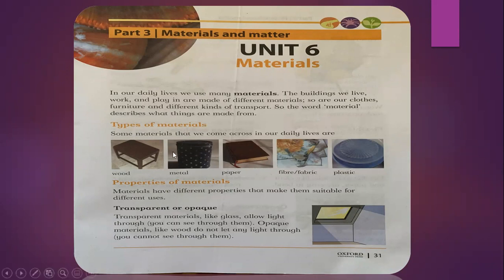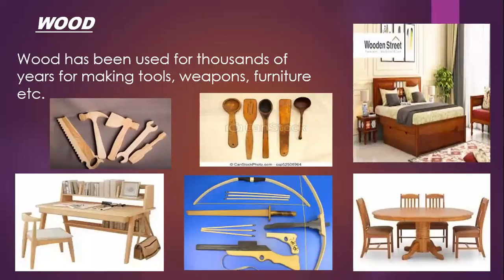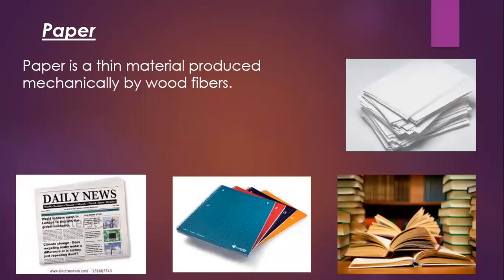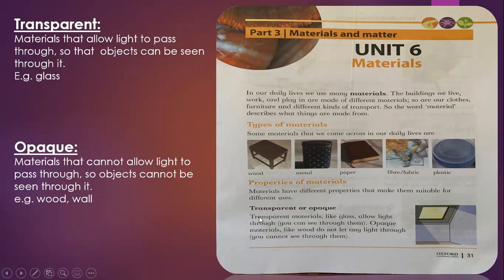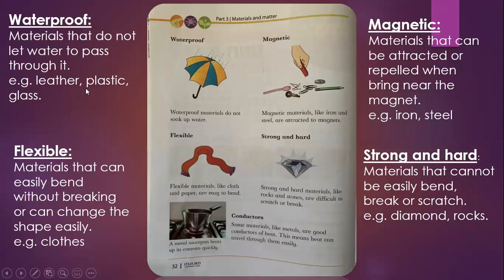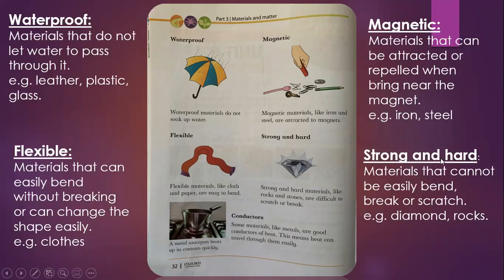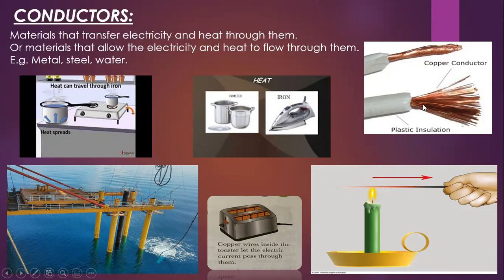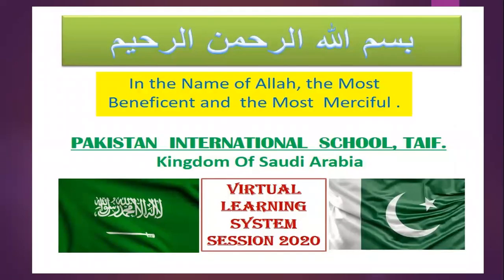Class 3 Science 11